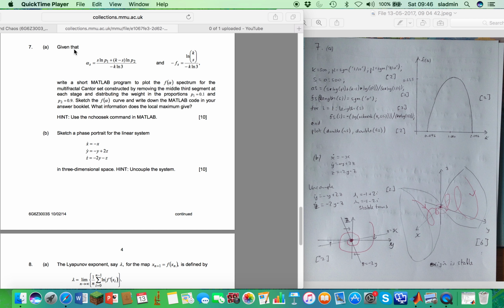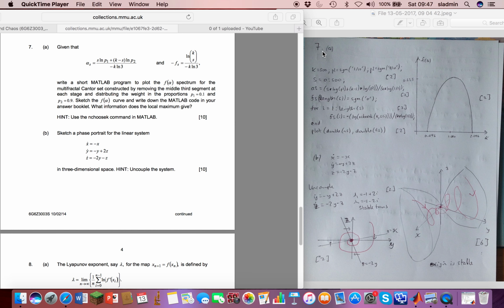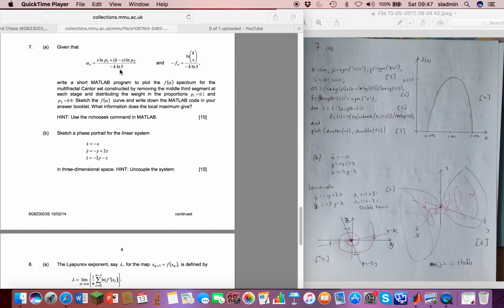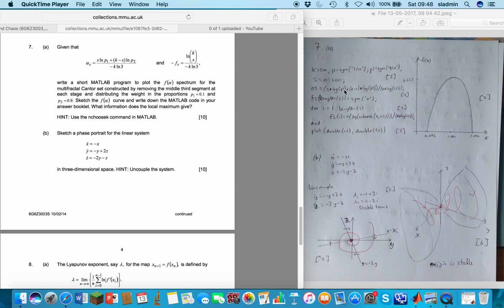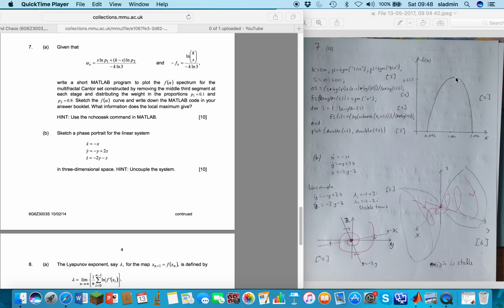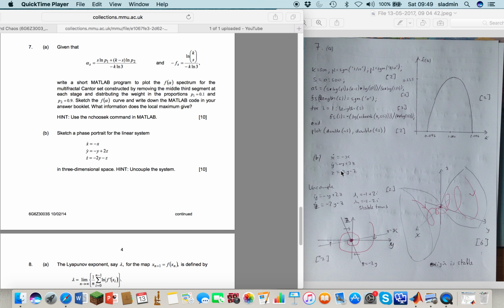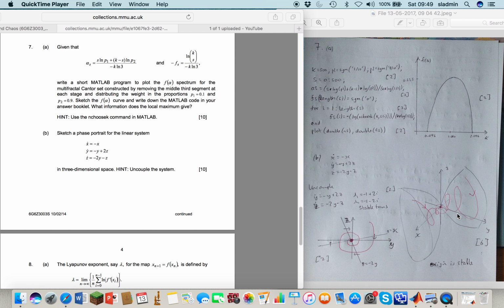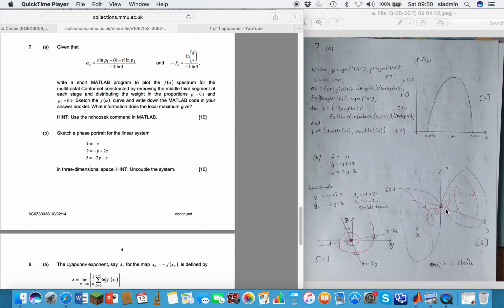Exam 2014 Q7